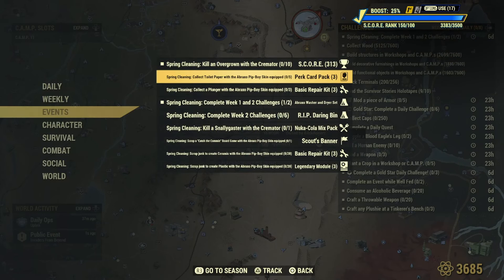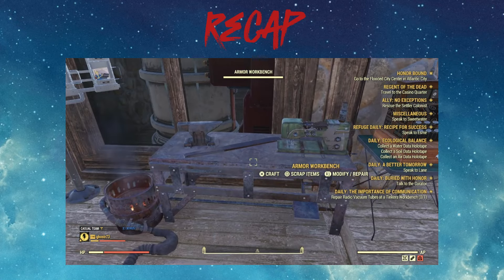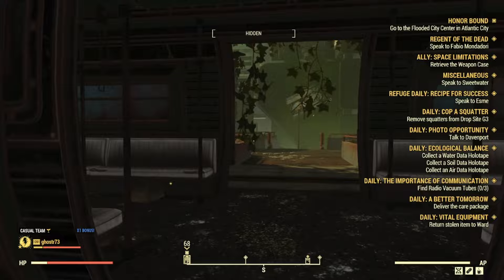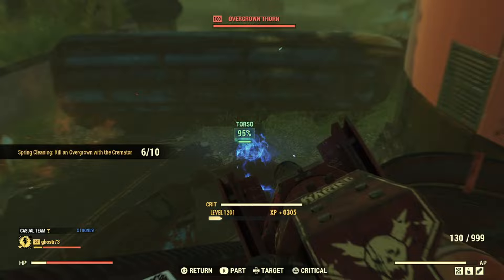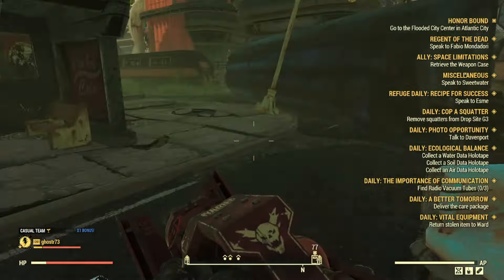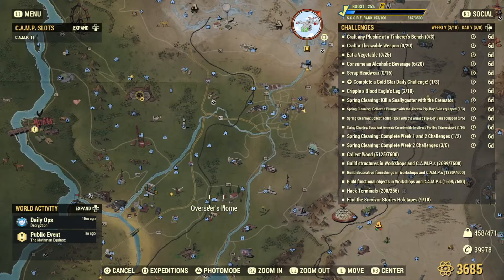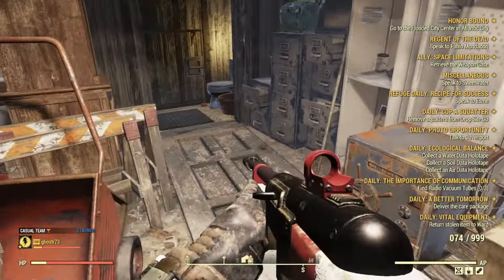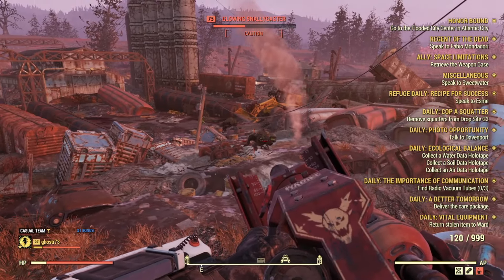FO76 - Event: Spring Cleaning - Week 2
Chapters
00:00 - Intro
00:27 - Chapter 1
01:00 - Chapter 2
01:10 - Chapter 3
02:41 - Chapter 4
03:19 - Chapter 5
03:48 - Chapter 6
04:01 - Chapter 7
04:27 - Chapter 8
04:47 - Chapter 9
05:24 - Chapter 10
05:50 - Chapter 11
05:53 - Chapter 12